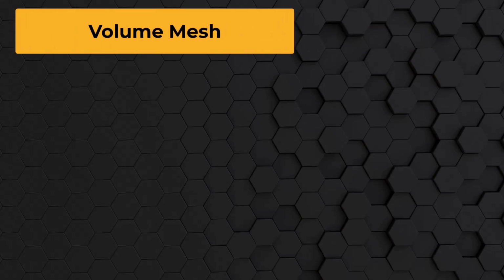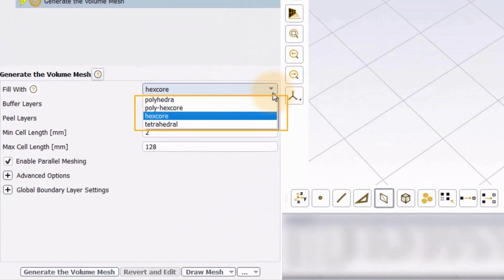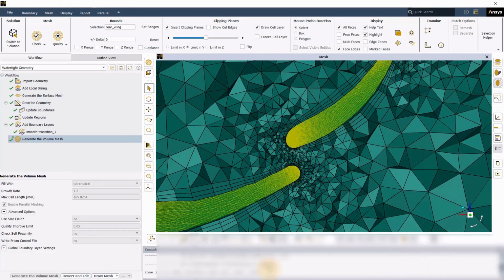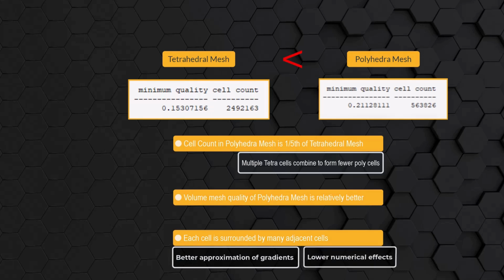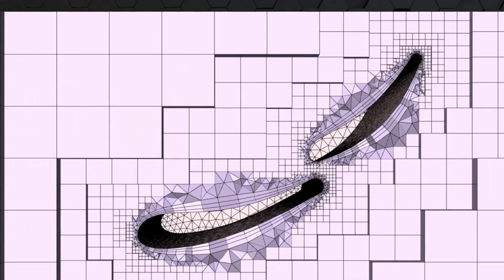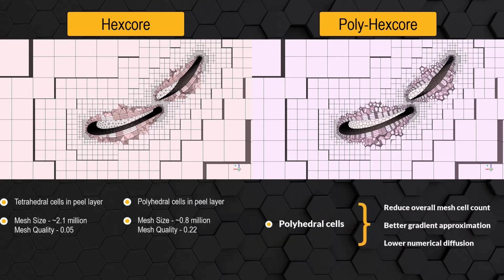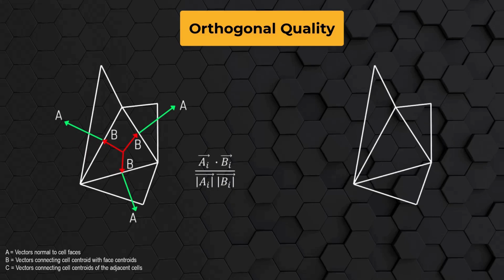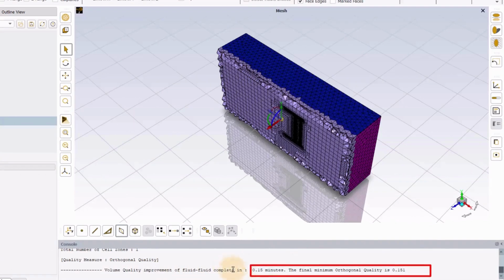Ansys Fluent Meshing'de Hacim Ağı Nasıl Oluşturulur — Ders 6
Ansys Fluent Meshing Watertight Geometry iş akışında bir ağın veya CAD geometrisinin yolculuğu, içe aktarılmasıyla başlar ve CFD analizi için simülasyona hazır bir hacim ağıyla sonuçlanır. Bu dersin odak noktası yolculuğun son adımıdır, yani gerekli hacim ağını oluşturmak için kullanılan Hacim Ağını Oluştur görevi. Hesaplama hacmini doldurmak için kullanılabilen farklı yöntemler (örneğin, tetrahedral, polihedral, hexcore ve poly-hexcore) ve gerekli kullanıcı girdileri ayrıntılı olarak ele alınacaktır. Hacim ağı oluşturulduktan sonra, ağın iyi kalitede olup olmadığını kontrol etmek önemlidir. Bu konuda size yardımcı olmak için, ağ kalitesinin nasıl belirleneceğini ve gerekirse nasıl iyileştirileceğini de tartışacağız.